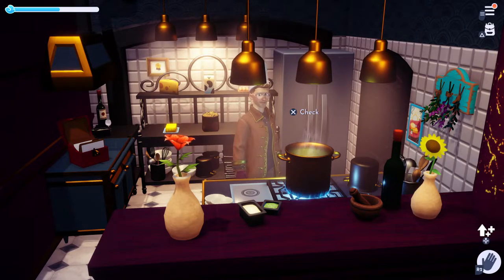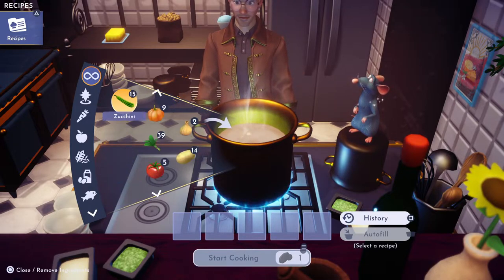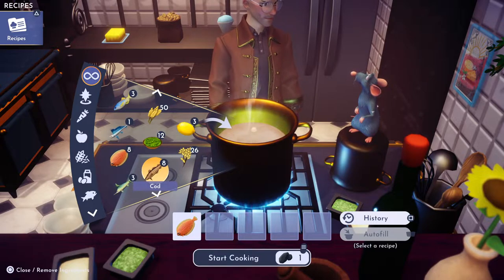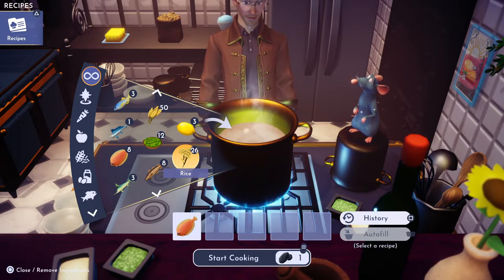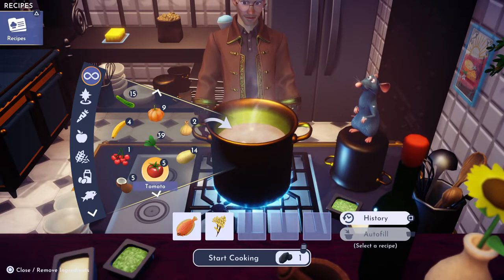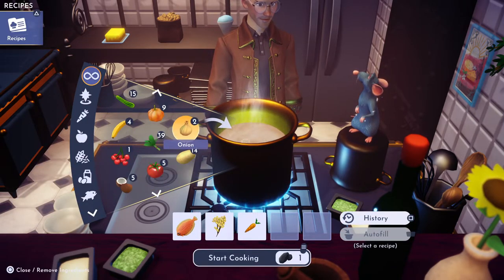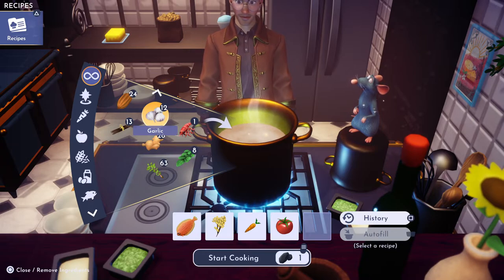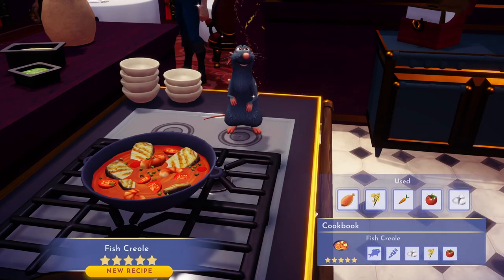Disney Dreamlight Valley: How to Make 5-Star Fish Creole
On today's Greymane's Dreamlight Cooking Show: How to make 5-Star Fish Creole!